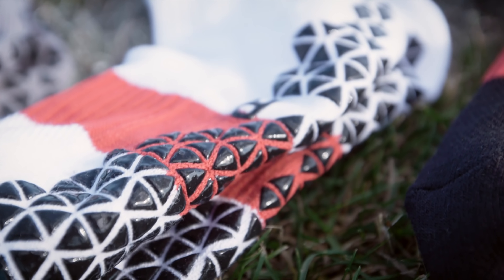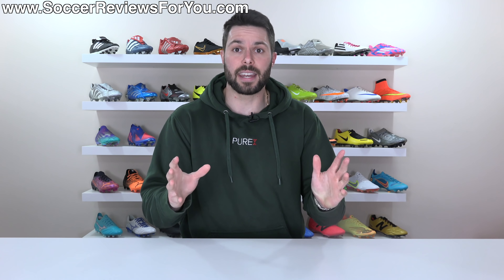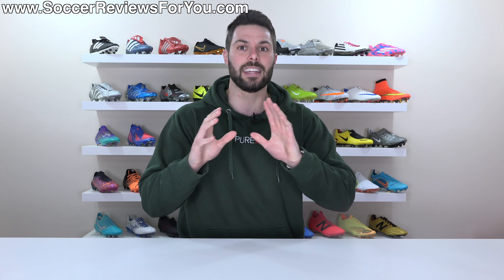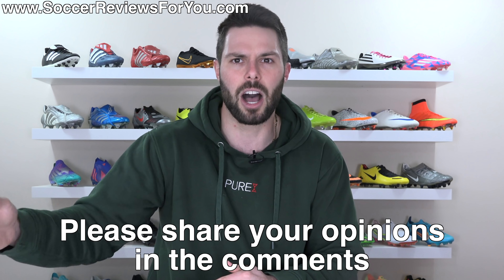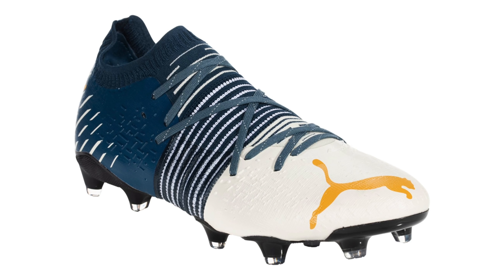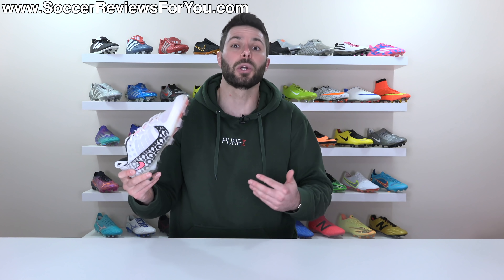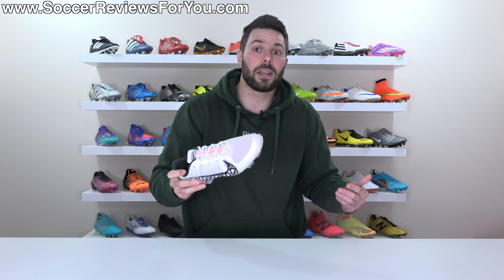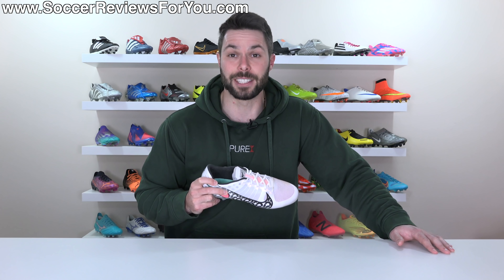Why is the RECYCLED Nike Mercurial Vapor Next Nature SO EXPENSIVE?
Football boots made from recycled materials is nothing new. Recycled materials in general being a trend, not just in football boots, but across all kinds of products in the sportswear industry. Nike's latest entry into the environmentally friendly category being the Mercurial Vapor Next Nature. According to Nike, every element of the boots is made from at least 50% recycled content by weight, and promises to be a glimpse of the future for Nike football. Here's the the thing, they're $300. Is that right? Should we as consumers be paying more for products that utilize recycled materials? Is this the case with other boots following the renewable concept? I share some examples and observations on this topic, and hopefully spark some conversation on whether or not the high price tag is at all justified. What do you think?